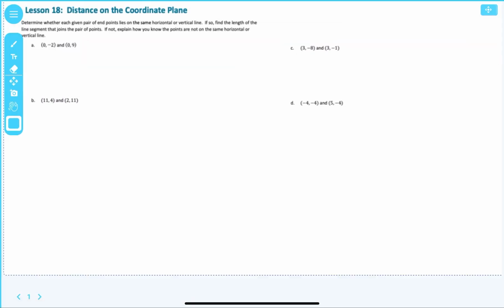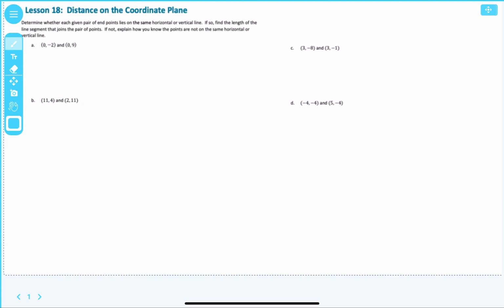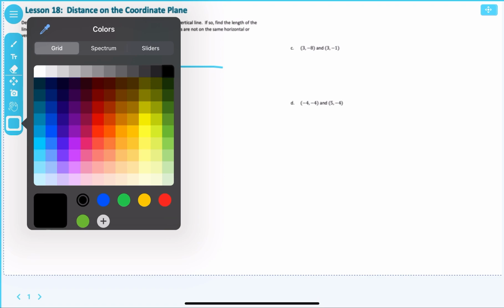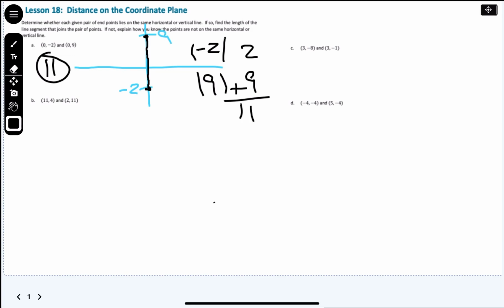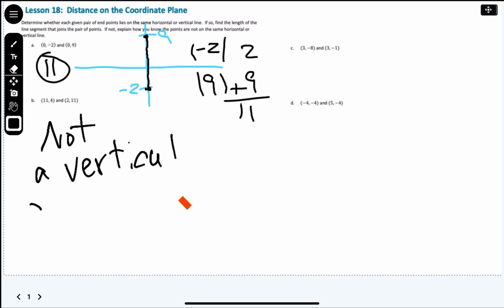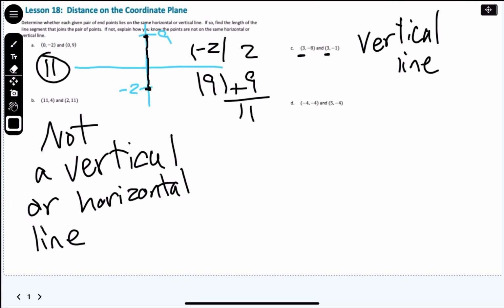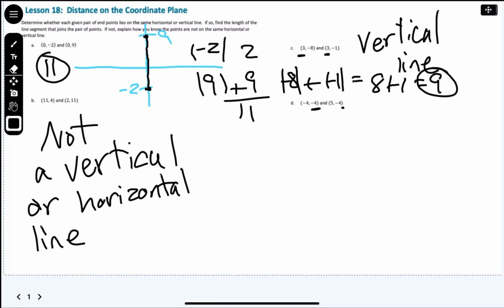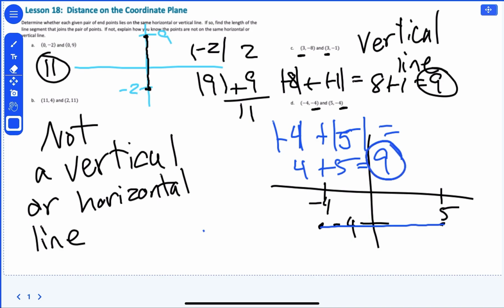M6 Module 3 L18 ET EngageNY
Distance of Vertical and Horizontal lines, EngageNY